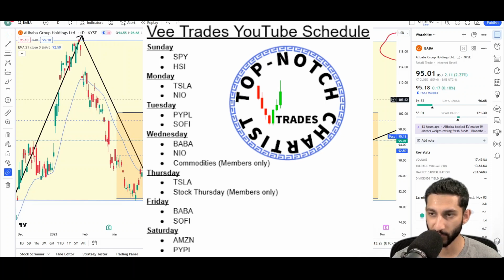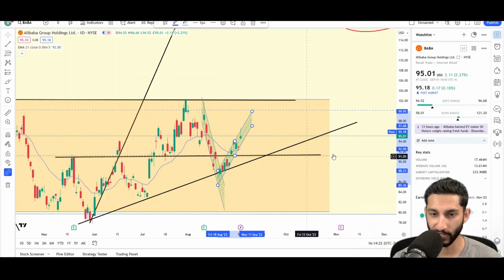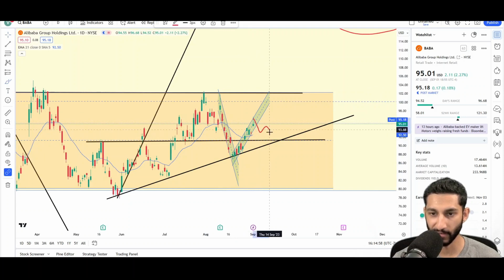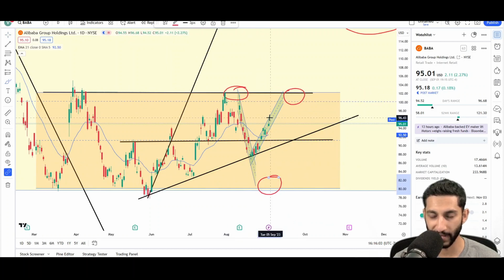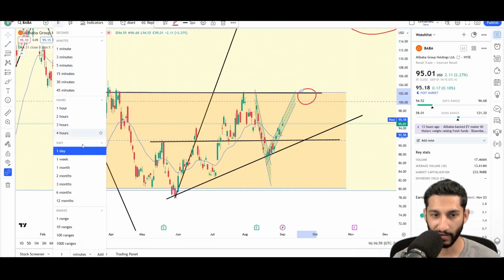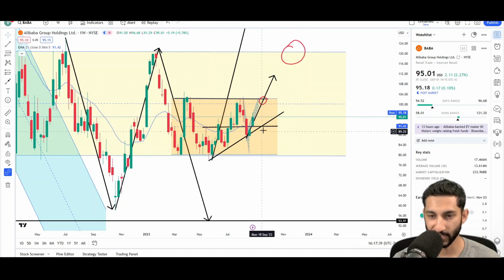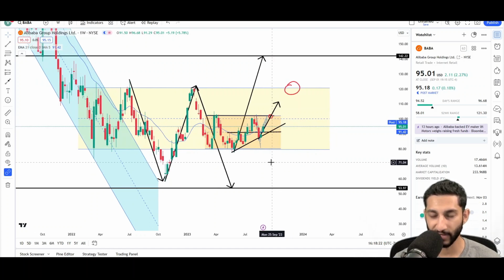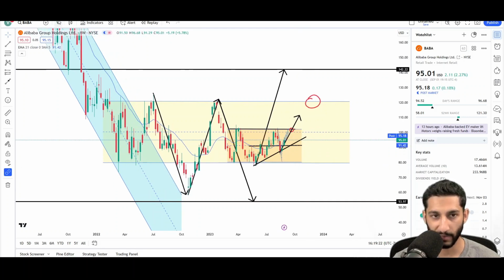Alibaba Stock (BABA) | Technical Analysis with Price Targets.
Hello YouTube❗,